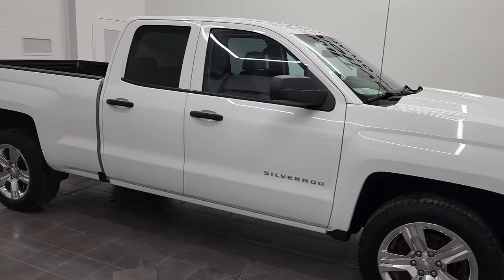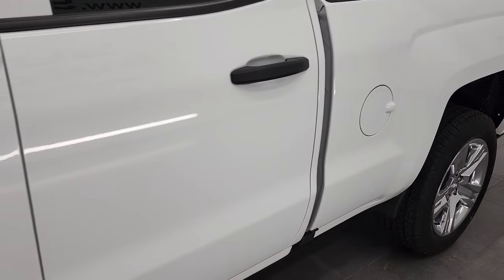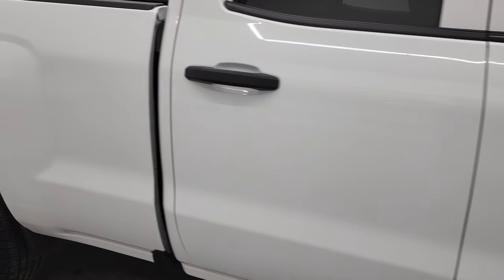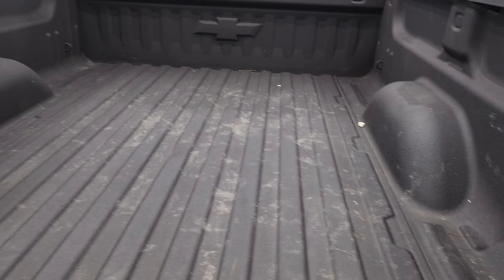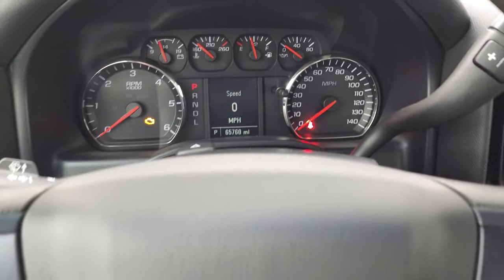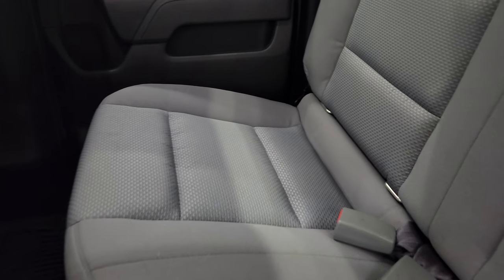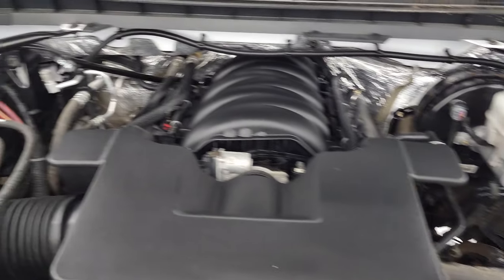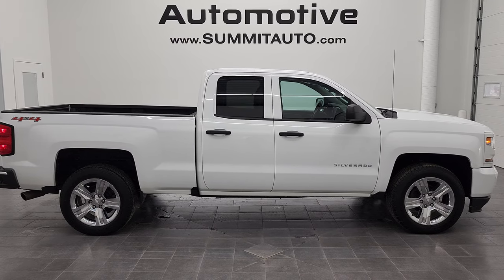4K CHEVY SILVERADO 1500 DOUBLE CUSTOM WHITE WALKAROUND OVERVIEW 12203ZB SOLD!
This 2017 CHEVROLET SILVERADO 1500 DOUBLECAB SHORTBOX CUSTOM IN SUMMIT WHITE CLEARCOAT FOR SALE IN FOND DU LAC OSHKOSH WISCONSIN 54935 is the vehicle we did walk around review of today.

Thank you for checking out this video of this 2017 CHEVROLET SILVERADO 1500 DOUBLECAB SHORTBOX CUSTOM IN SUMMIT WHITE CLEARCOAT FOR SALE IN FOND DU LAC OSHKOSH WISCONSIN 54935

STOCK: 12203ZB
PRICE: $31,499
MILES: 65,755
MAKE: CHEVROLET
MODEL: SILVERADO 1500
VIN: 1GCVKPEC9HZ114873
LOCATION: FOND DU LAC OSHKOSH WISCONSIN, 54937 TRUCKS ON 41

CLEAN TITLE HISTORY! 5.3 Liter V8 Engine with E85 Capabilities FFV Flex Fuel Vehicle, Active Fuel Management, 355 Horsepower, Full Four Door Double Cab Crew Cab, Short Box 6 1/2 Foot Shortbox, Custom Package, 6 Speed Automatic Transmission with Optional Manual Tap Shift, 4x4 Floor Shifter Four Wheel Drive 4WD, Gray Cloth Seats, 40/20/40 Split Front Bench Seating, Full Towing Package with Receiver Trailer Hitch, Wiring and Transmission Cooler Tow Package, Power Mirrors, Stabilitrak Traction Control, 3.42 Gears with Automatic Locking Differential Limited Slip Differential, Goodyear Wrangler SR-A P275/55 R20 Tires, 20 Inch Rims Premium Wheels, Factory Alloy Premium Rims with Chrome Covers, Four Wheel Disc Brakes, Spray-in Bedliner, Bedrail Covers, HID High Intensity Discharge Headlights, LED Bed Lighting, LED Running Lights, Easy Fuel Capless Fuel Fill, Locking Tailgate, Rear Bumper Steps, Chevy MyLink Touchscreen Radio, AM / FM Radio Tuner, Bluetooth, Hands-Free Phone Controls Blue Tooth, Android Auto Compatible, Apple Car Play Compatible, Auxiliary MP3 Jack Portable Audio Connection, USB Jack Portable Audio Connection, Keyless Entry System, Rear Window Defroster, Adjustable Height Seatbelts, Driver and Passenger Front Air Bags, L.A.T.C.H. Child Safety System, Side Curtain Air Bags SRS Safety Restraint System, Outside Temperature Display, Factory All Weather Floormats, Air Conditioning AC, Cruise Control, Power Locks, Power Windows, Tilt Steering Wheel, Automatic Headlights Autolamp, Summit White, CLEAN AUTOCHECK! Very very clean inside and out! This is one of the sharpest 2017 Chevrolet Silverado 1500 doublecab shortbox 1/2 ton trucks on our lot! Make your move before this super clean 4wd is gone!

STOCK: 12203ZB
PRICE: $31,499
MILES: 65,755
MAKE: CHEVROLET
MODEL: SILVERADO 1500
VIN: 1GCVKPEC9HZ114873